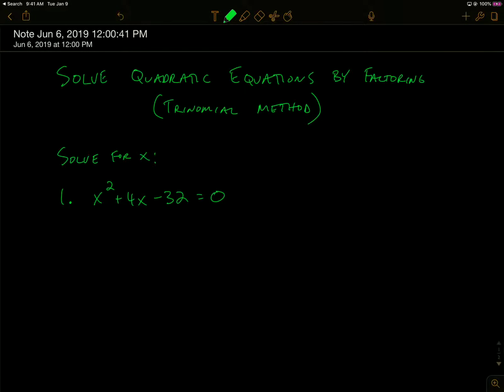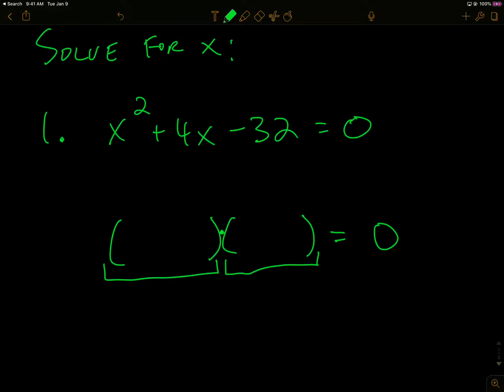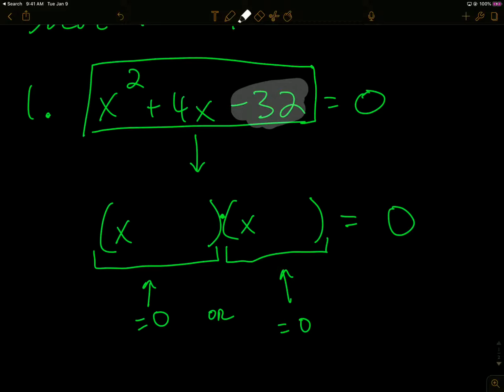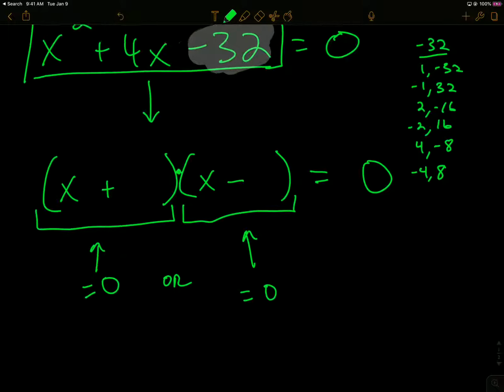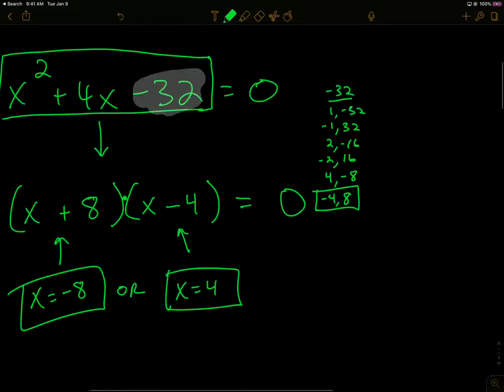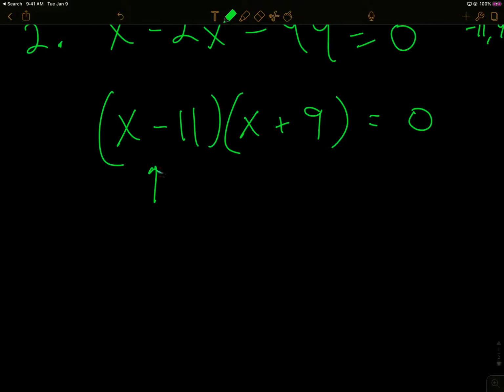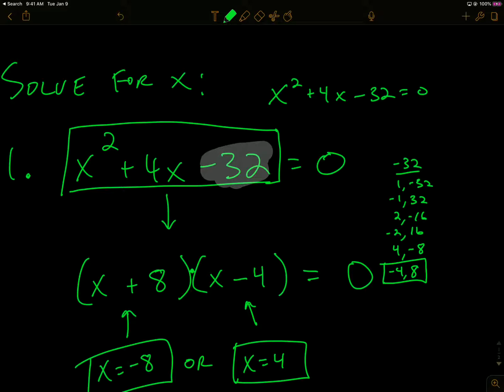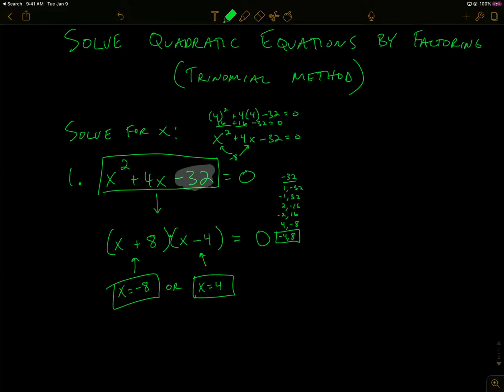Solve Quadratic by factoring (trinomial)